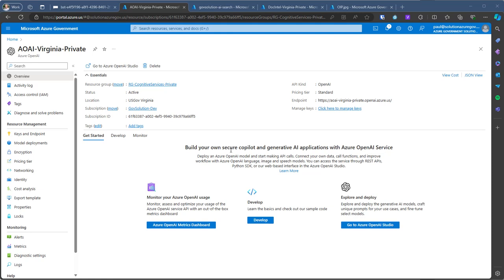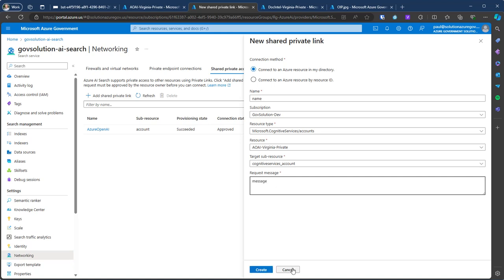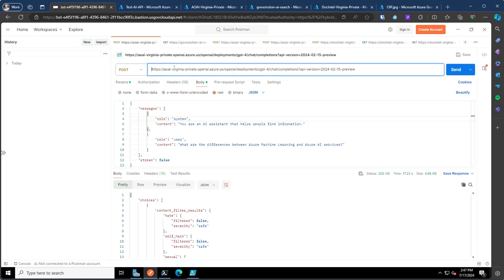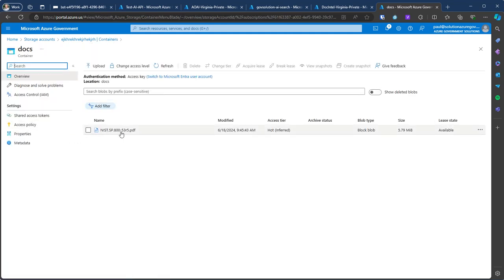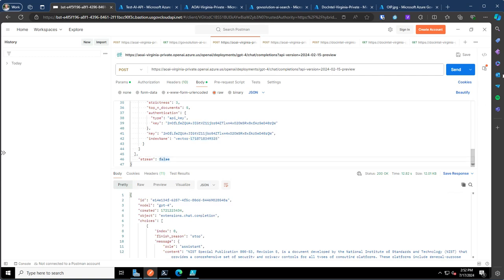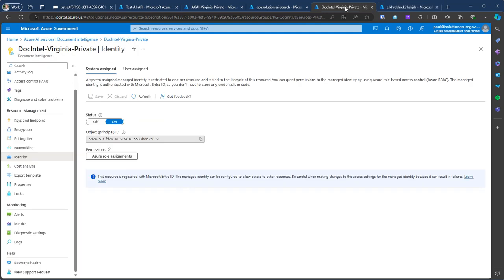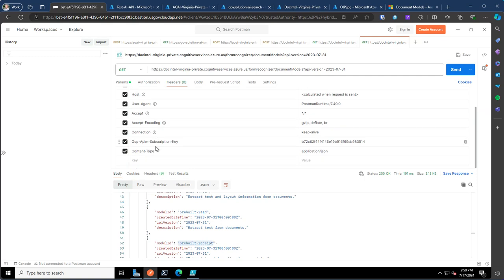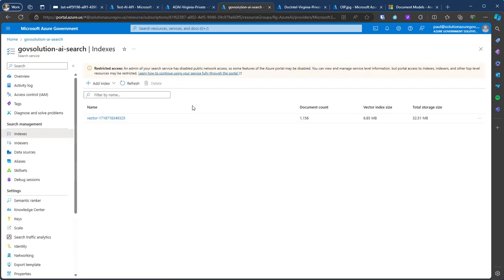Walkthrough - Azure OpenAI on Enterprise Network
Walkthrough with Postman to use Azure OpenAI, Azure AI Search, Azure OpenAI w/ Add your data, and Document Intelligence on Private Endpoints (aka NO PUBLIC ACCESS).